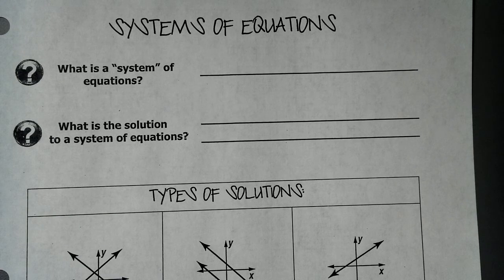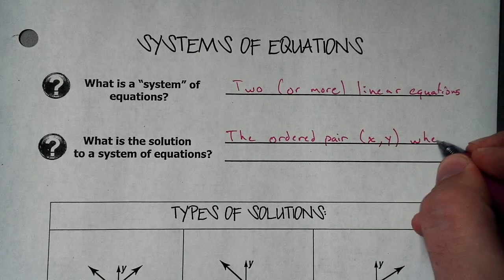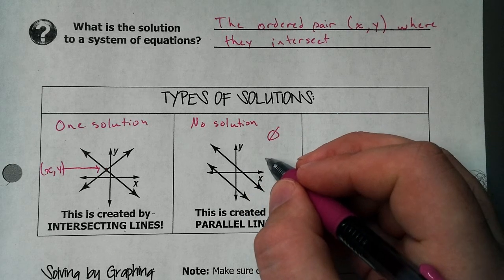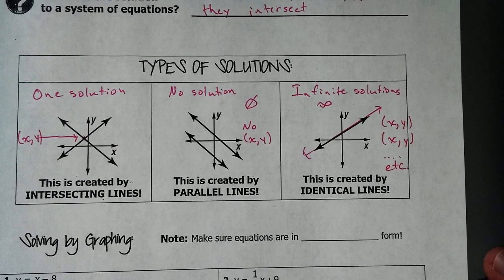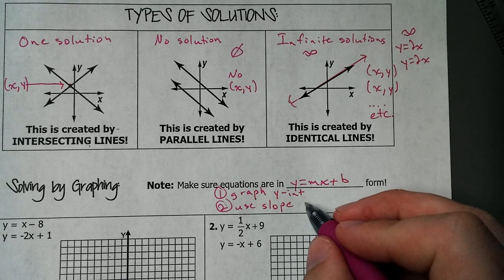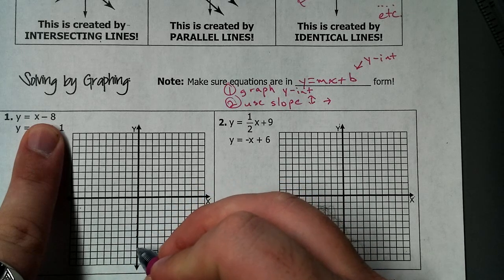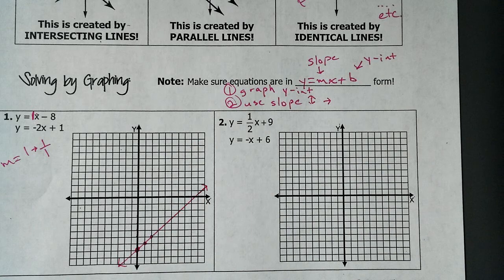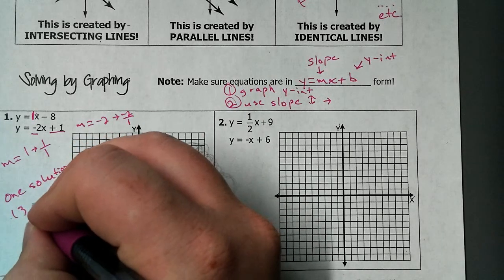Systems of Equations (graphing) Part 1 Notes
This is the first video from Notes for Systems of equations graphing.